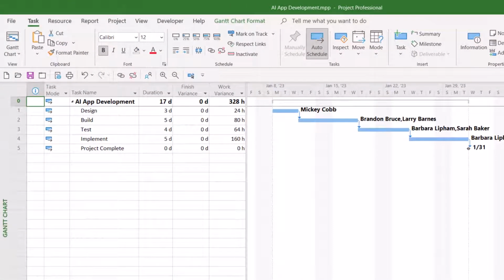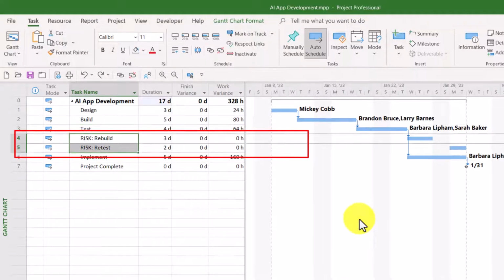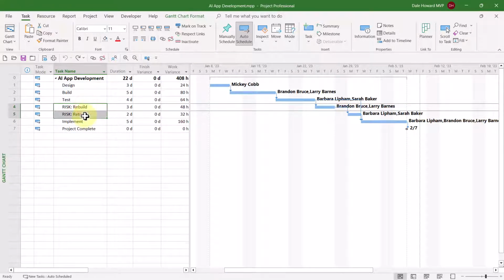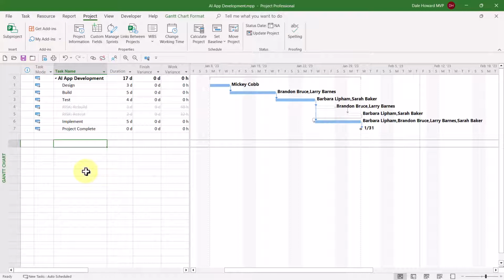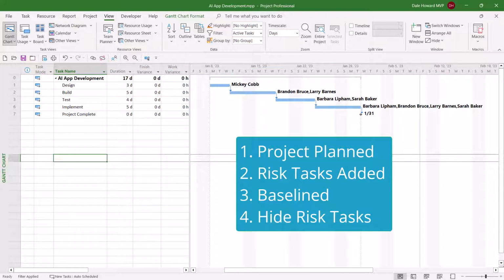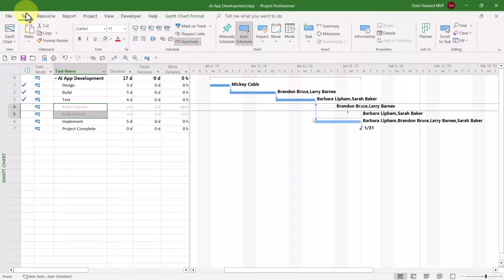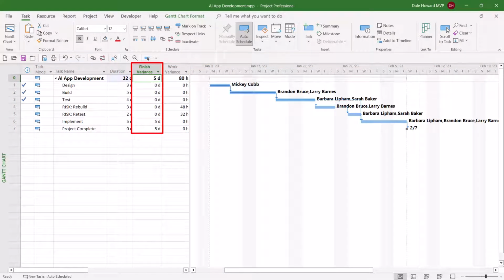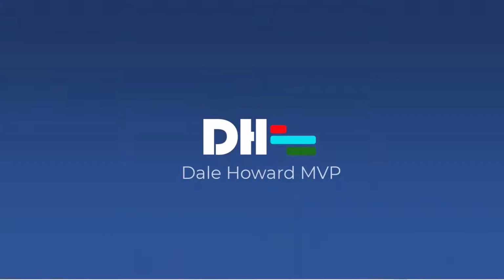Inactivate Tasks for Risk Management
Did you know that you can do Risk Management in Microsoft Project Professional? In this video I'll show you how to use the Inactivate Task feature that I showed in a previous video (Link Below) to do Risk Management in your Schedules.

If you're looking for a full course on Microsoft Project, check out my course